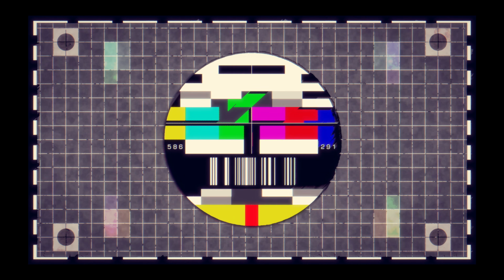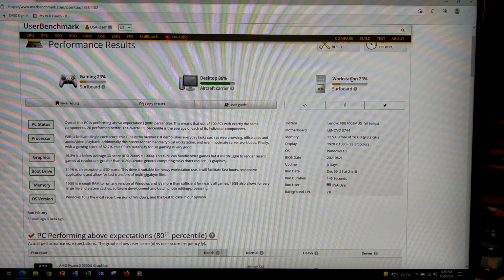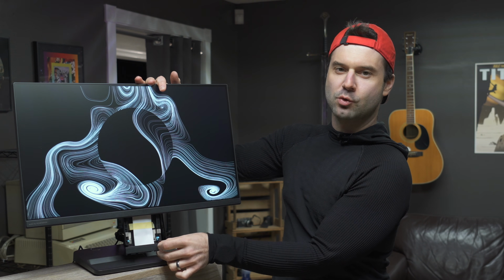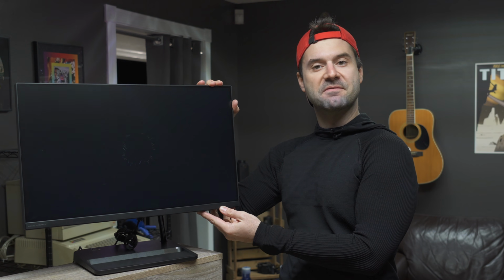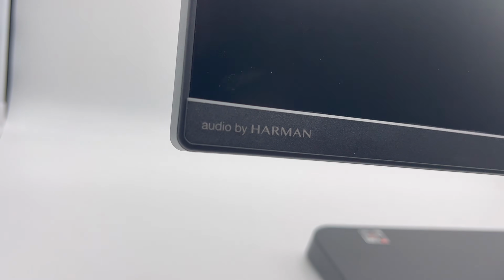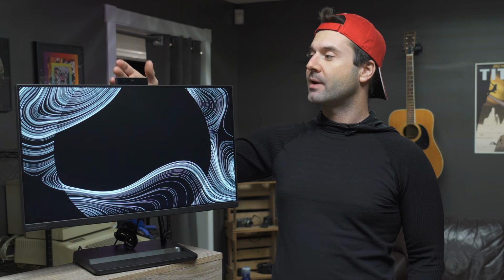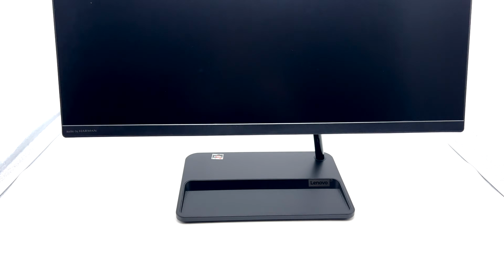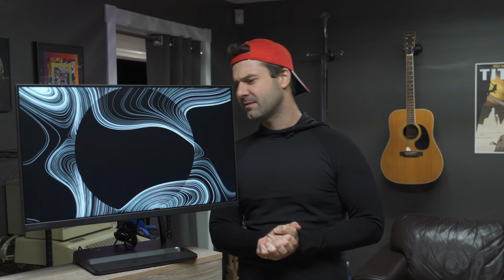Should I buy the new Lenovo IdeaCentre AIO 3?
Lenovo IdeaCentre AIO 3 - Buy your own (Amazon)

Specs - 00:45
Features - 02:20
LCD - 03:58
Speakers - 04:52
Webcam - 05:50
Who is it for? - 07:25
I/O - 08:20
USB-C - 09:10
Summary - 09:50

Review unit configuration:
- Ryzen 5 5500U
- 8GB DDR4 RAM
- Radeon Graphics
- 1080P 24" Non-Touch Display
- 512GB NVMe SSD
- DVD+-RW Drive

Screen
A 24" FHD Non-Touch screen that's crisp, clear, bright enough for general indoor usage and solid blacks, true whites, and good contrast.  It's a great panel, although it would be nice if it was 4k, though that is asking a bit much for this price range. Otherwise it's good to look at and has great viewing angles for movie watching!

Speakers
"Sound by harman" - still a gimmick.  Loud, but not a ton of definition.  Not for audiophiles.  Good highs, no mids and no lows.  No distortion though, so that's a plus.  Fine for podcasts or general usage but audiophiles will want headphones or speakers.

I/O
I wish it had USB-C. Big omission on Lenovo's part. 2 USB SS, 2x USB regulars, HDMI, and gigabit ethernet.  I/O is disappointing all in all but gamers will like the throughput option.  Not recommended for audio editors or video editors due to lower graphics card and lack of USB C port.

Features
Wifi 6, bluetooth, and a retractable webcam.  No Windows Hello security features.  All in all, no frills without a lot of fluff or gimmick, but that may not be a bad thing.  It's a basic All in One for basic users.

Non-profit, small business, entry to average computer users needing something with a lot of power to browse the internet, stream videos online,  have a ton of browser tabs open and using lots of productivity software.

Who is it not for?
Serious gamers, 4k video editors, serious audio editors.

Summary
It's a fast with good build quality, but no frills computer and there isn't anything wrong with that necessarily. There's no wireless charger on the base, and no extra HDD port, but everything is user repairable / fixable (or perhaps better to take it to a computer shop) and it has good value.